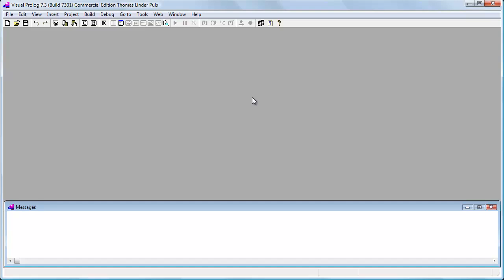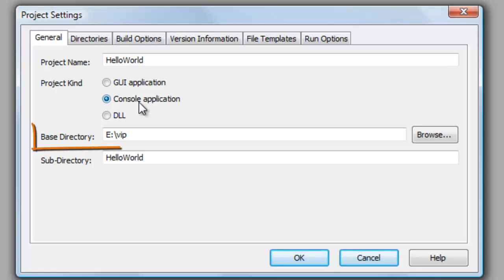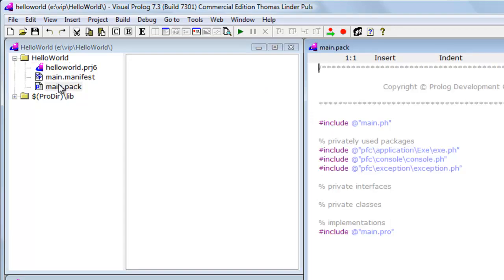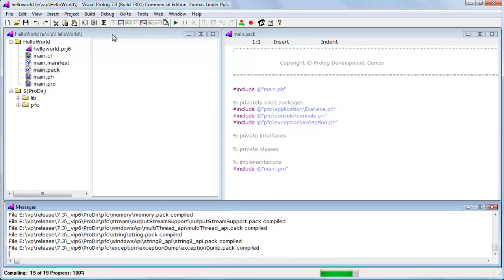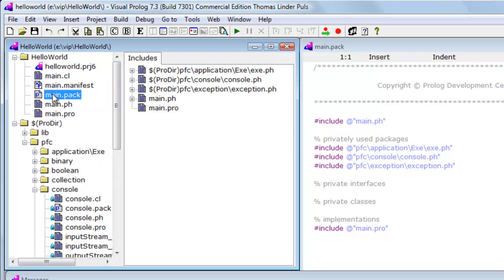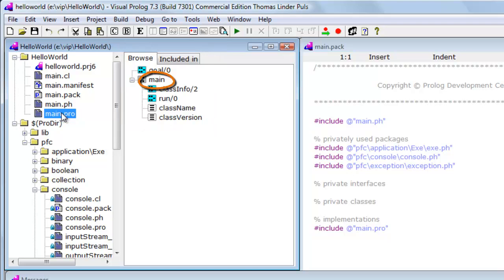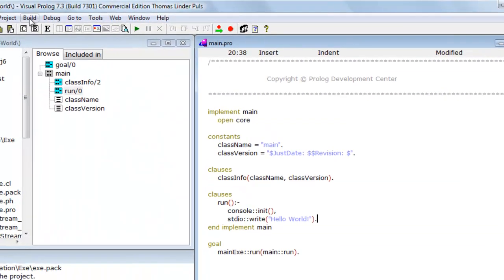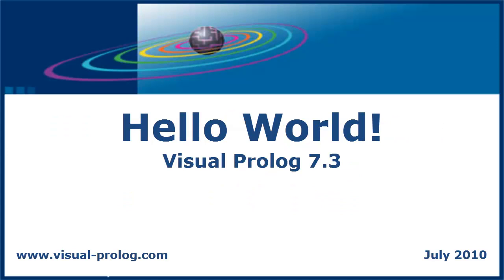Hello World! (directors voice) - Visual Prolog 7.3 - IDE demonstration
Demonstrates basic Visual Prolog IDE features while creating a "Hello World!" program.

Same video as but with my own voice, the otherone is with the synthetic voice Amy (ivona.com).